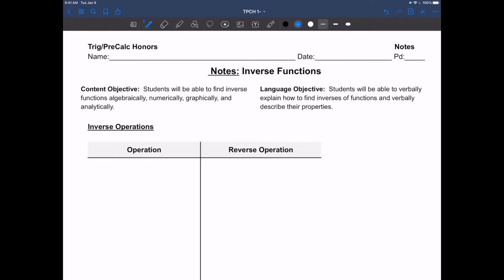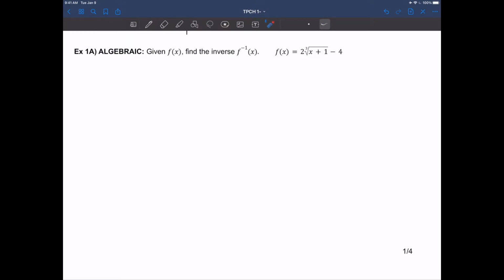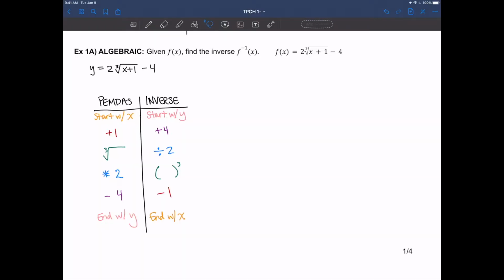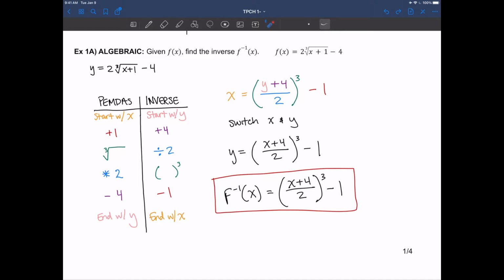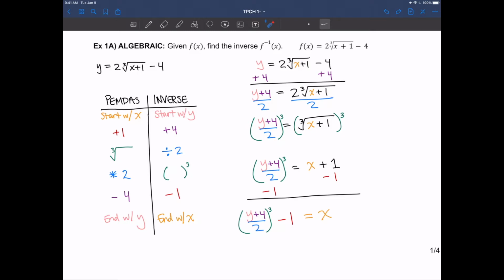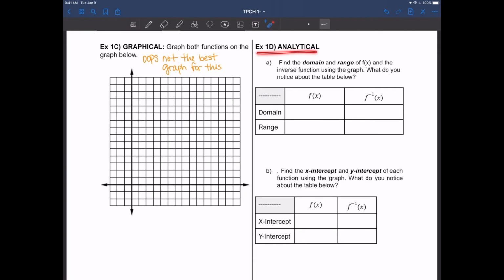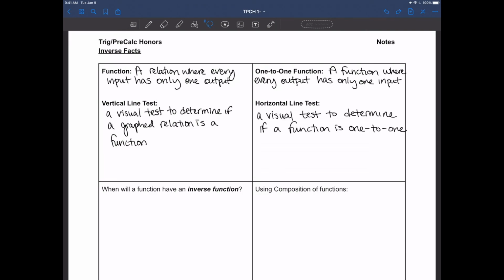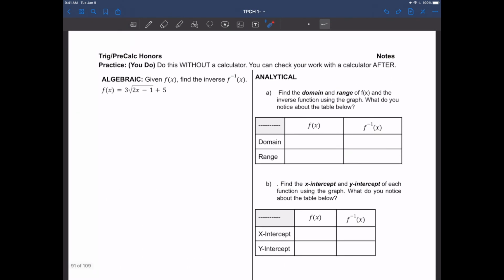TPCH 1-8 Inverses